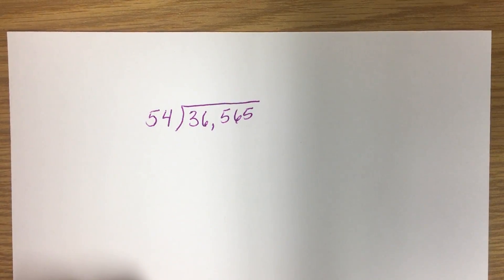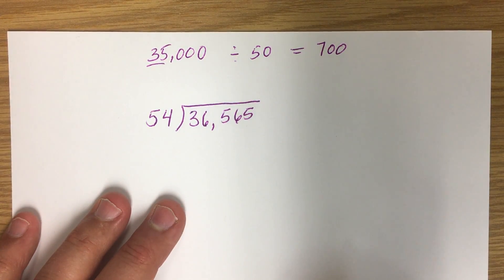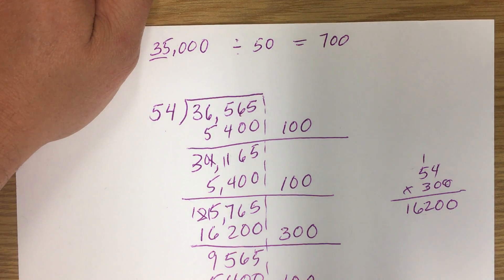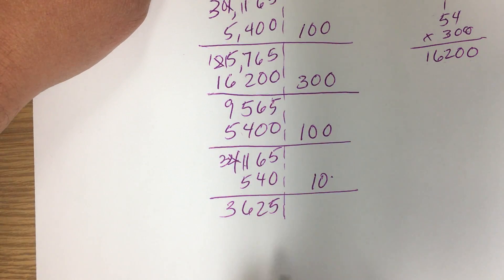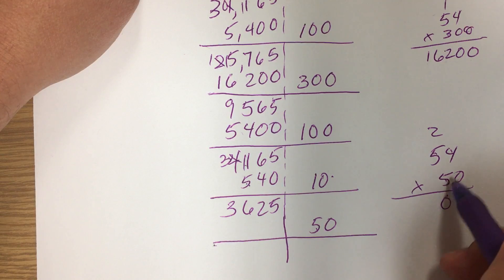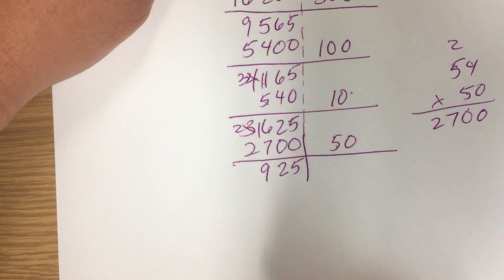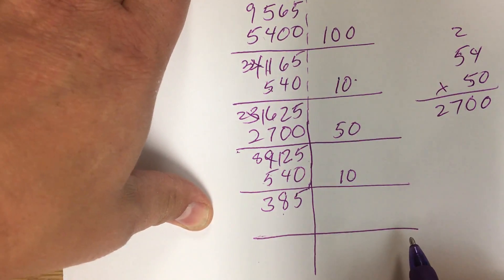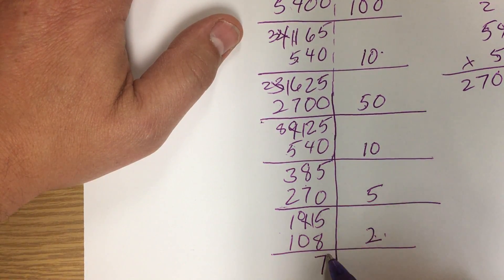Divide 2-digit Divisors Using Distributive Property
Dividing using the Distributive Method can be a longer process, but does offer some flexibility while reinforcing important concepts about Dividing large numbers that traditional division loses in favor of its efficiency.  When dividing up really large amounts, this method systematically takes larger values within the number that are easily divisible by  the divisor, subtracts that which has already been divided, and continues this process and the remaining values being divided get smaller and smaller until the smallest portion (the remainder) can no longer be divided.  Partial quotients are made along this process which are added up at the end to make the complete quotient